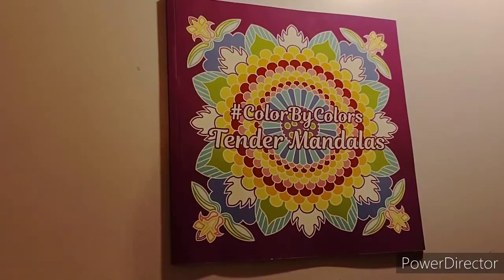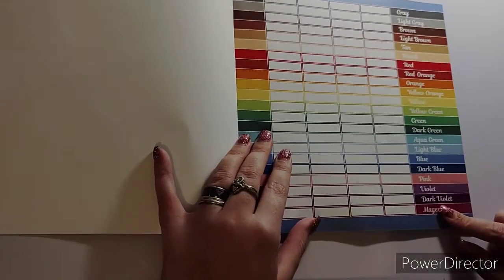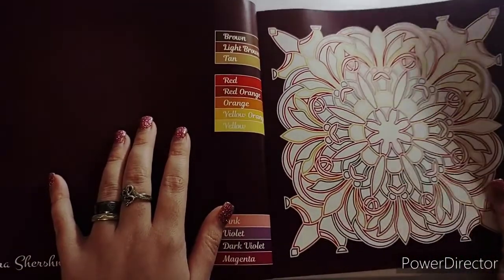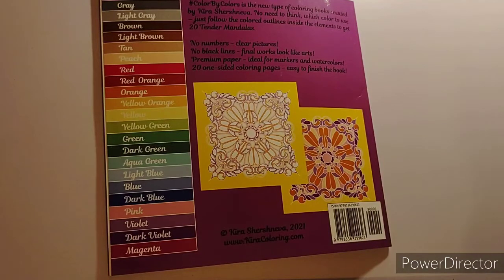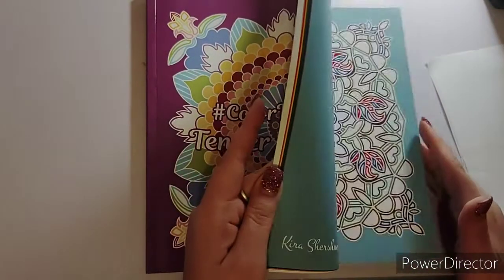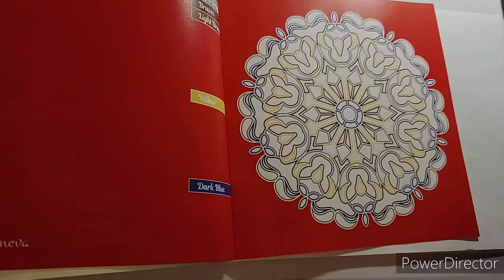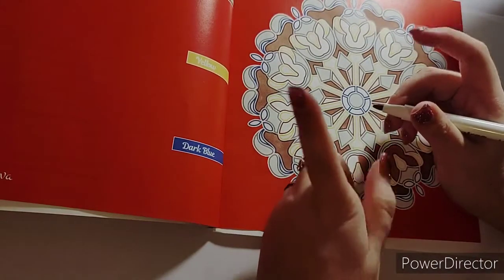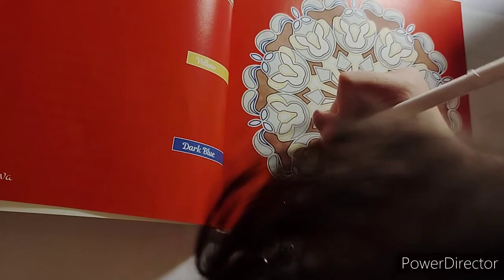Flip through and color n chat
Tender Mandala

Amazon Wishlist